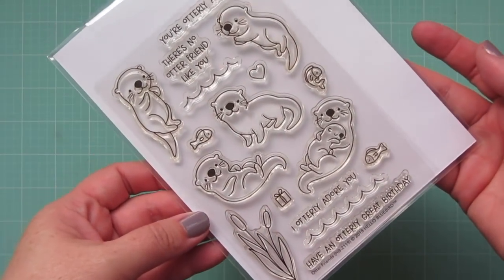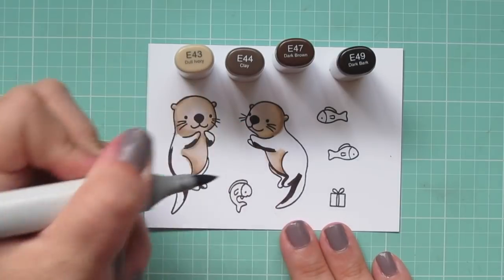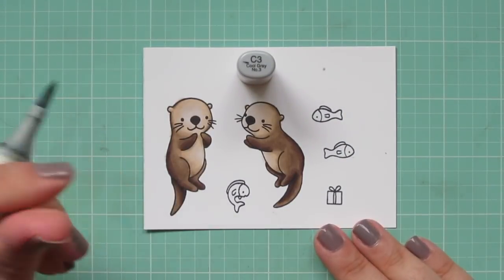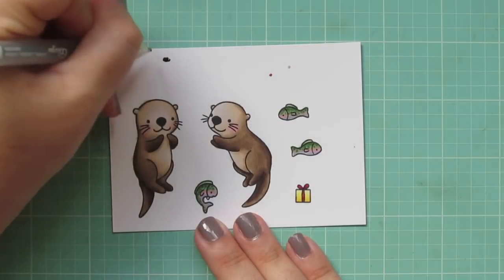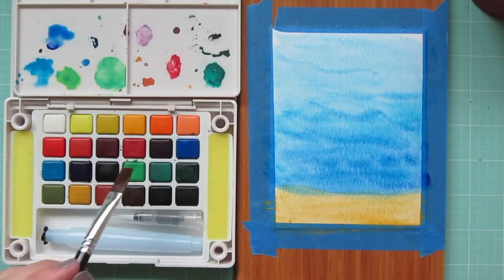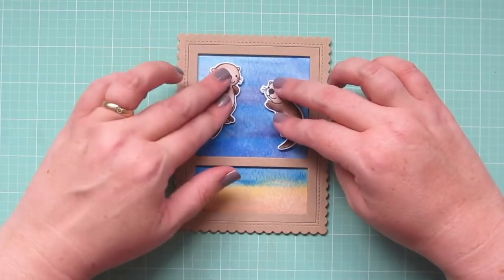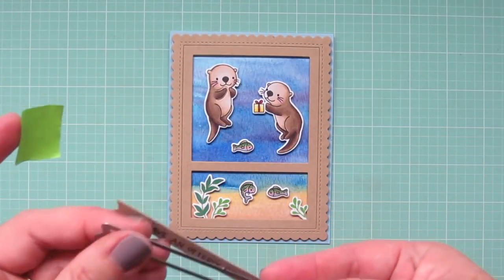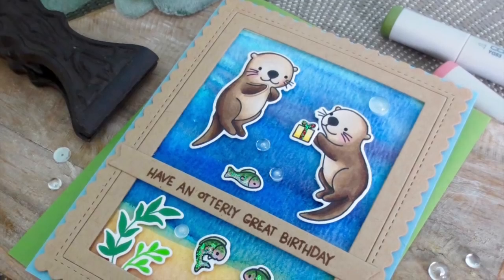Otterly Great Birthday | Copics + Watercolor | Hello Bluebird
Join me as I create my dad's birthday card using Hello Bluebird products, Copic coloring, and a watercolor background.